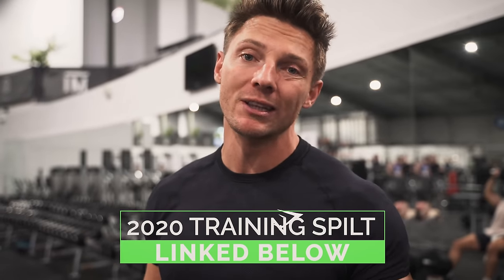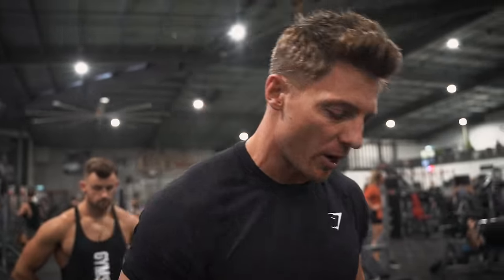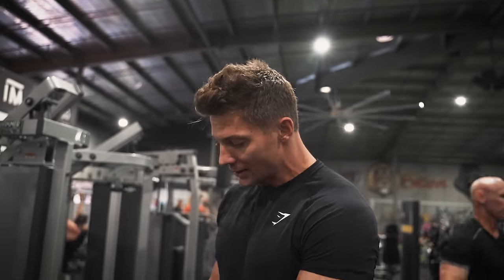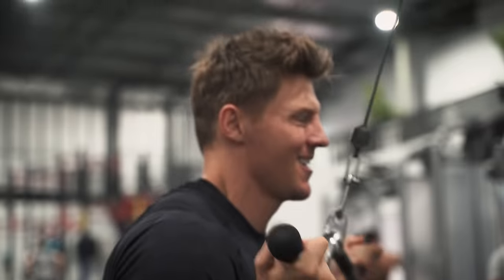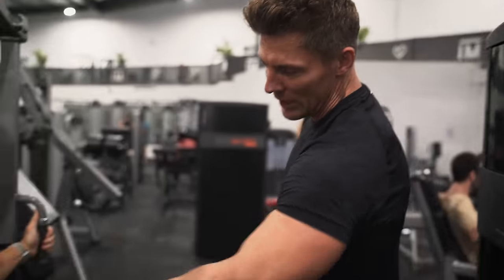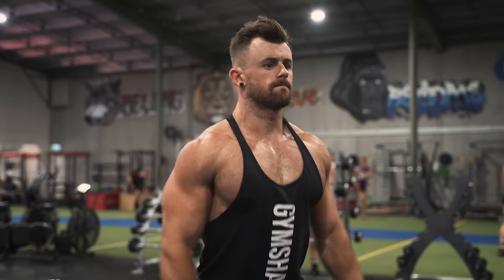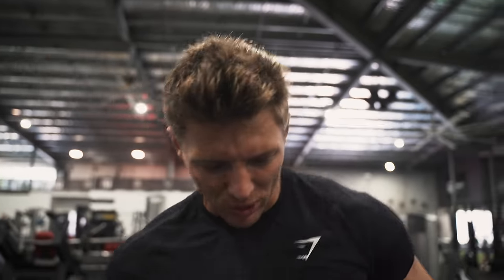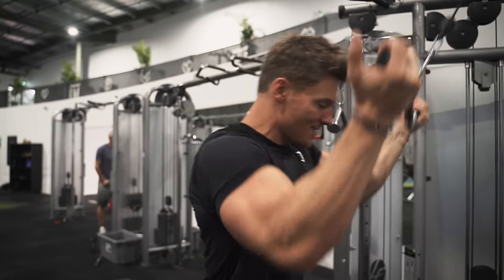PUSH DAY || Chest, Shoulders & Triceps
NATHAN'S CHANNEL
Download the Fitness Culture App below 🏋🏼‍♂️